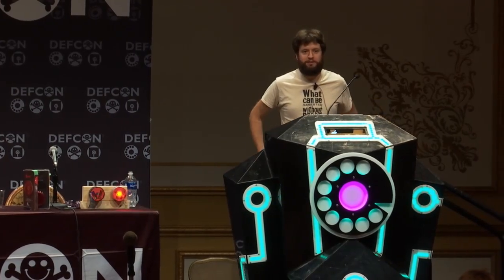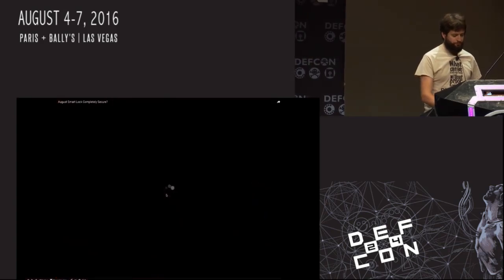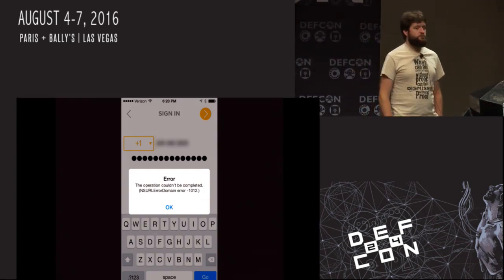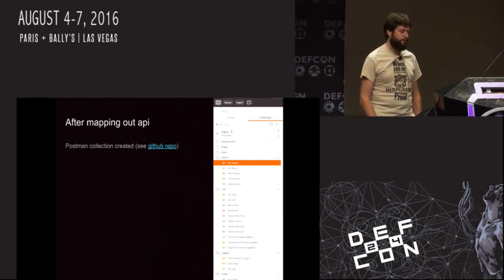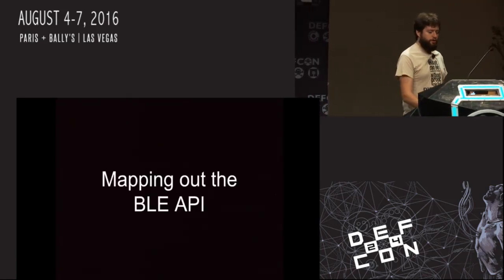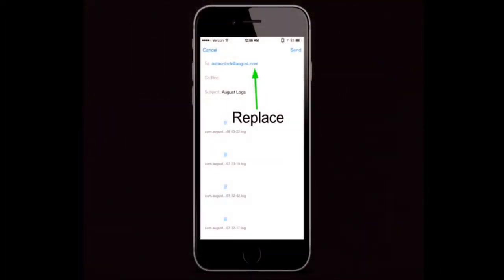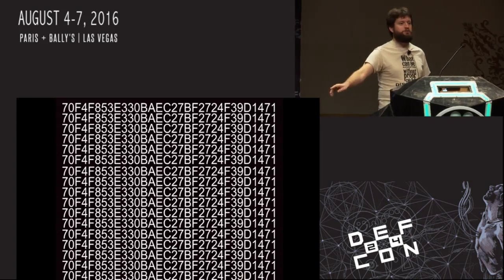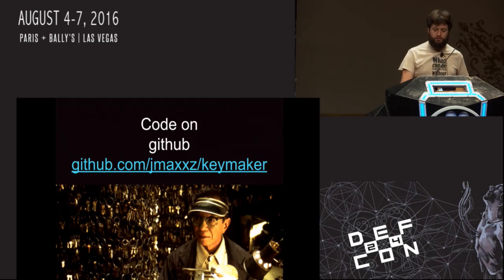DEF CON 24 - Jmaxxz - Backdooring the Frontdoor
As our homes become smarter and more connected we come up with new ways of reasoning about our privacy and security. Vendors promise security, but provide little technical information to back up their claims. Further complicating the matter, many of these devices are closed systems which can be difficult to assess. This talk will explore the validity of claims made by one smart lock manufacturer about the security of their product. The entire solution will be deconstructed and examined all the way from web services to the lock itself. By exploiting multiple vulnerabilities Jmaxxz will demonstrate not only how to backdoor a front door, but also how to utilize these same techniques to protect your privacy.

Bio:
Jmaxxz works as a software engineer for a Fortune 100 company, and is a security researcher for pleasure. His FlashHacker program was featured in Lifehacker’s most popular free downloads of 2010. More recently he has contributed to the node_pcap project which allows interfacing with libpcap from node. His other interests include lock picking and taking things apart.